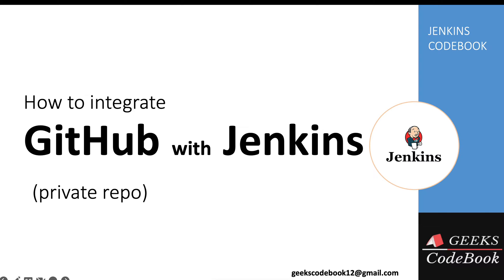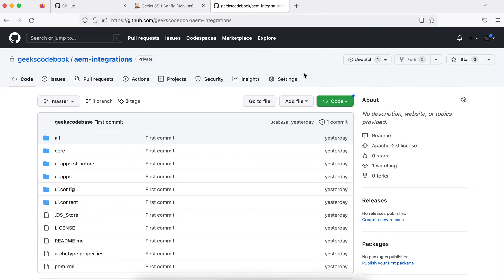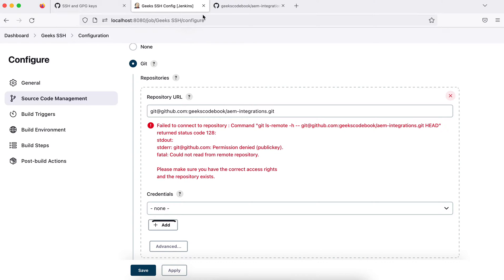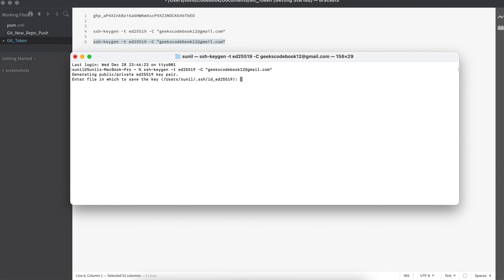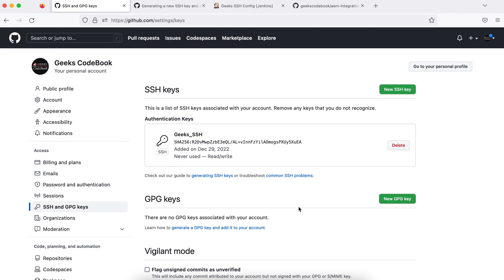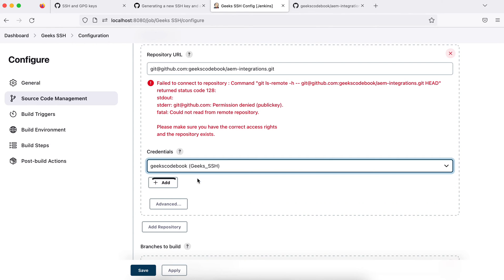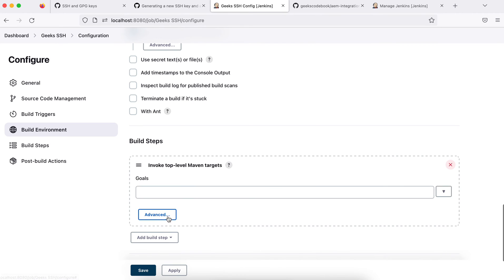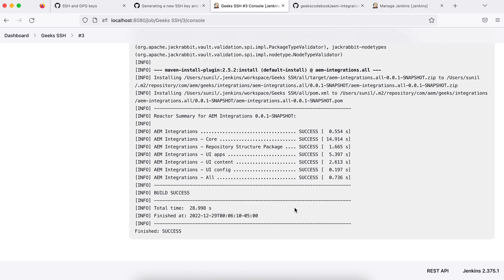Jenkins #5 | Integrate GitHub private Repository with Jenkins job using SSH Keys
This tutorial explains, How to integrate GitHub private repository with Jenkins job using SSH Keys. How to generate SSH Keys. How to add SSH public key in GitHub. How to create credentials in Jenkins with SSH private key. How to execute maven goal in Jenkins job.